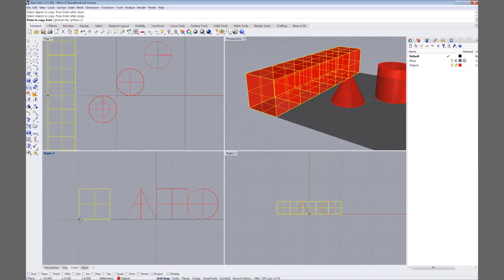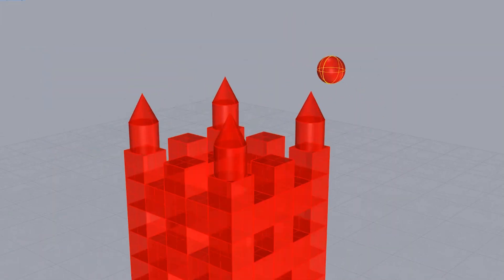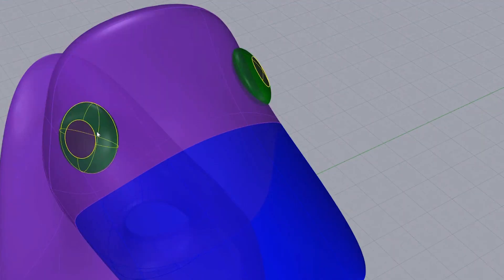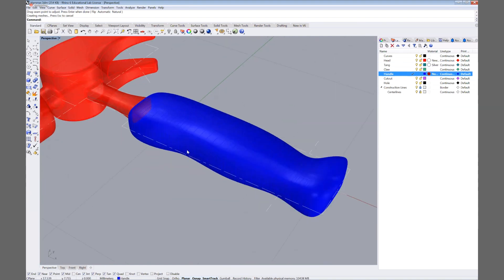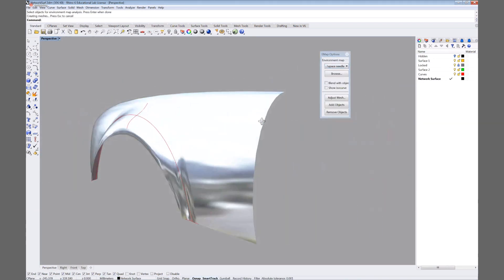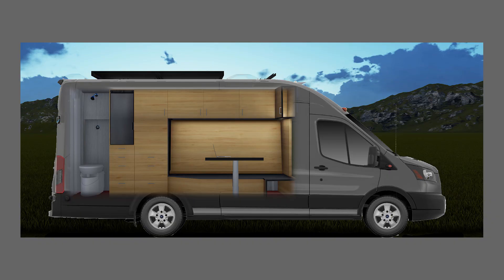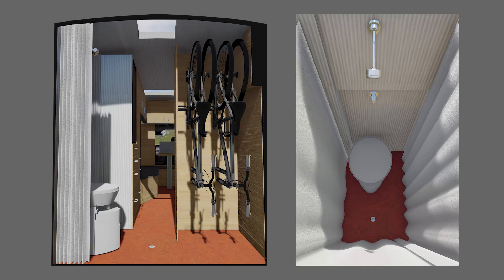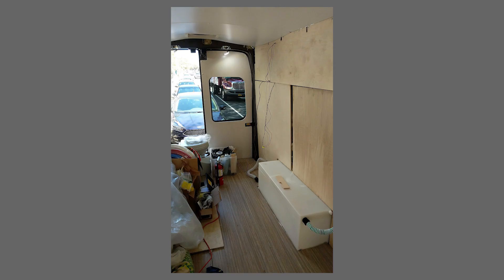SVA Online - Introduction to Rhino 3D Software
Rhino is a cutting-edge software program that is used in architecture and engineering, as well as product and jewelry design industries for 3D modeling objects using NURBS surfaces. Rhino provides all the tools needed to accurately model and document your designs for CAD drawings, renderings, laser cutting, 3D printing, prototyping, CNC milling, and other manufacturing processes. This course will introduce and explore many of the common tools used in Rhino, with an emphasis on best practices. Through a series of lectures and tutorials, students will gain a firm command of these fundamental tools and be able to translate their ideas into computer models, physical prototypes and products.

NOTE: Students are required to have access to a computer with McNeel's Rhino software installed. Free demo versions for the duration of the course are available for both Mac and PC platforms. This course is fully online. Students will enjoy learning with a combination of media-based demonstrations and live video conferences with the instructor and classmates. The online synchronous meetings are scheduled to occur on Thursday evenings and are recorded for students to review at their convenience. Additionally, there are opportunities for asynchronous discussion with the instructor throughout the course.